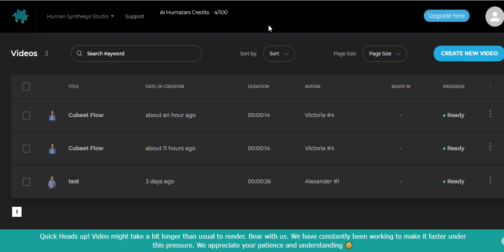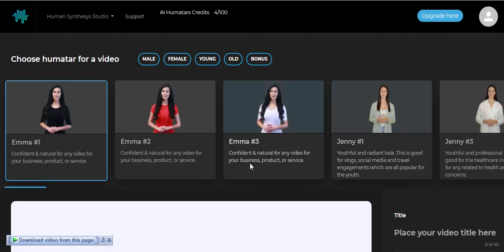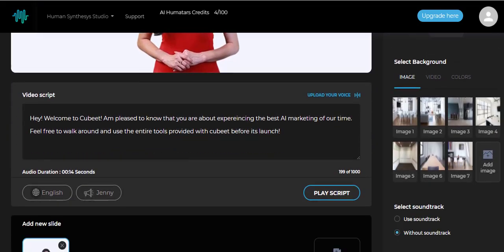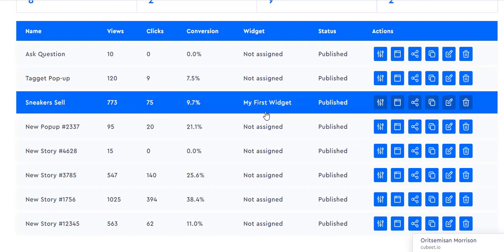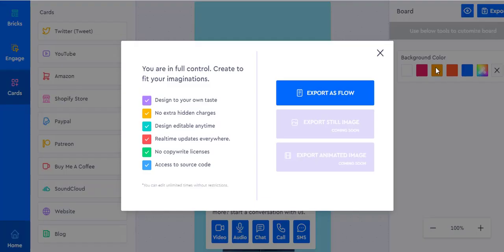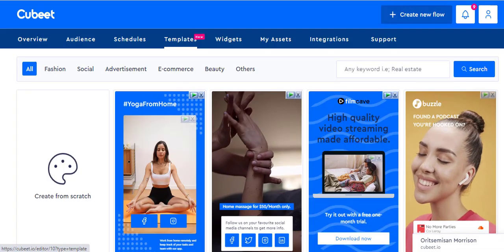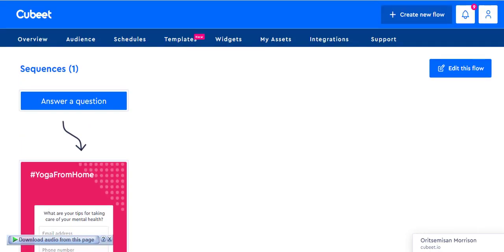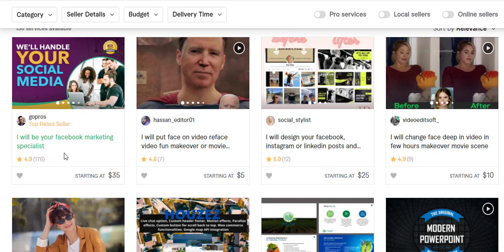BackDoor Access - Humatar + Cubeet Combo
To Grab Access To Human Synthesys Studio Commercial + My Soon To Launch BlockBuster Cubeet.